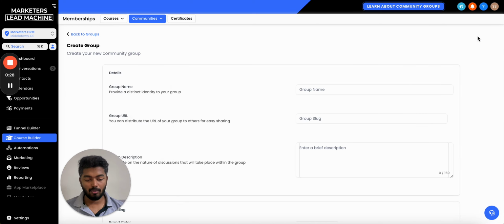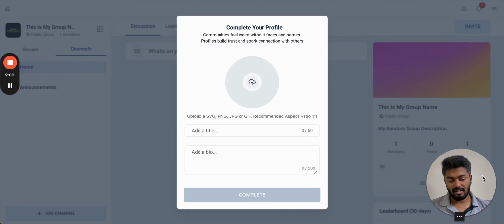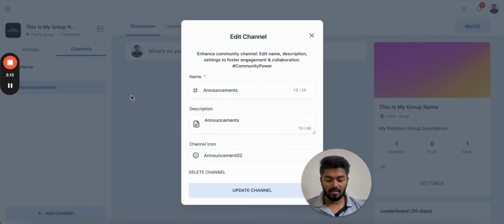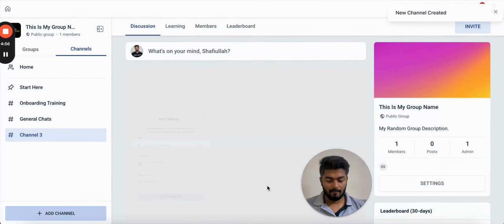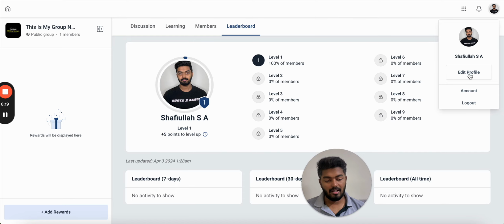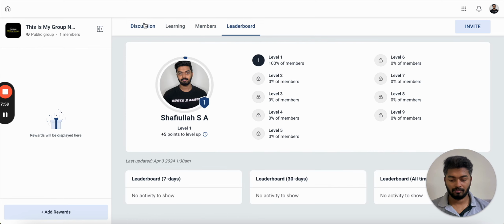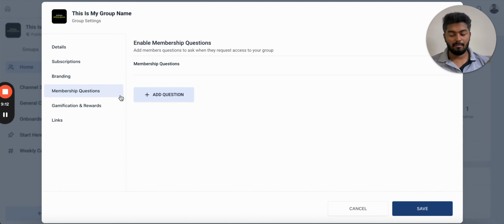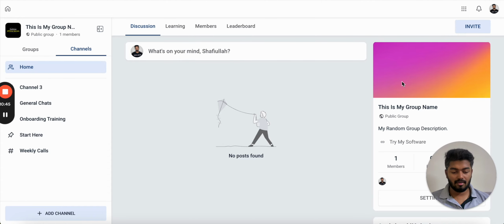Creating A Community Inside Marketers CRM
Here is how you can create a community inside Marketers CRM.

Not a Marketers CRM user yet?